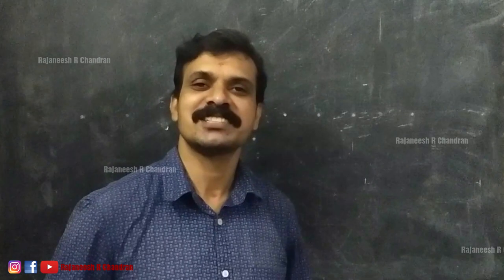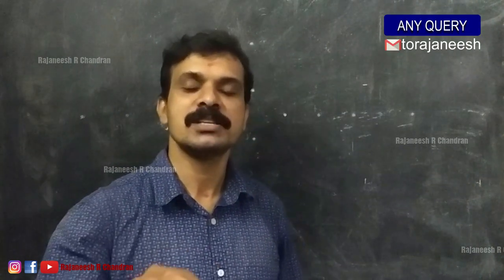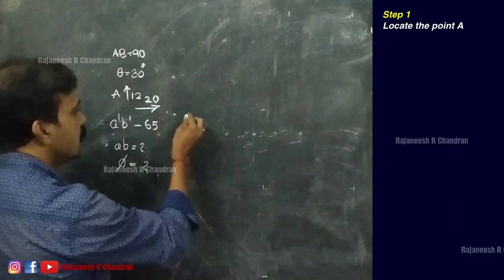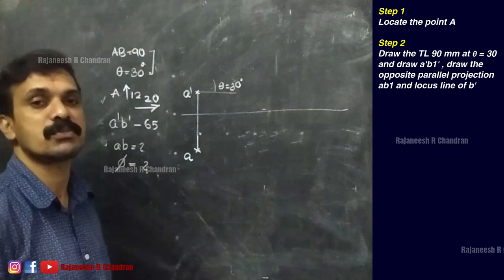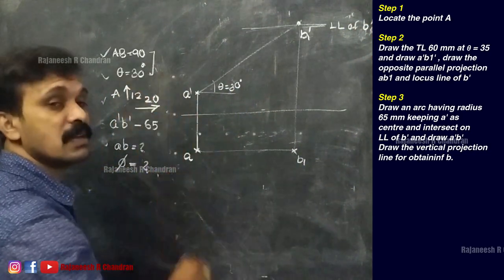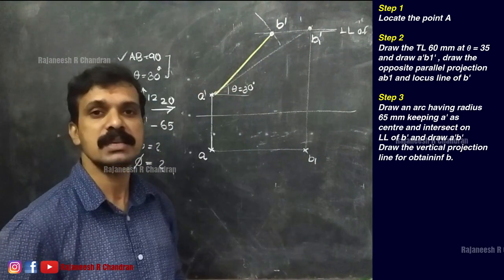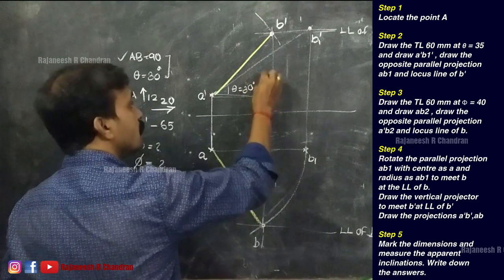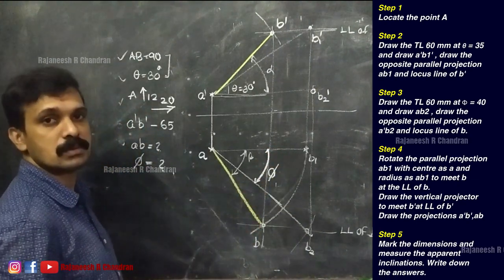#13 Rotating Line Method | Exercise 3 | Rajaneesh R Chandran | Engineering Graphics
Exercise
Draw the projections of a line AB 90 mm long inclined at 30˚ to the HP. Its end A is 12 mm above the HP and 20 mm in front of the  VP. Its front view measures 65 mm. Draw the top view of AB and measure its length .Determine its inclination  with VP.